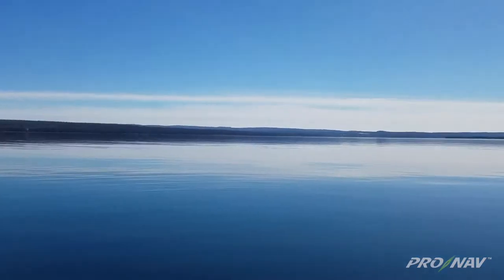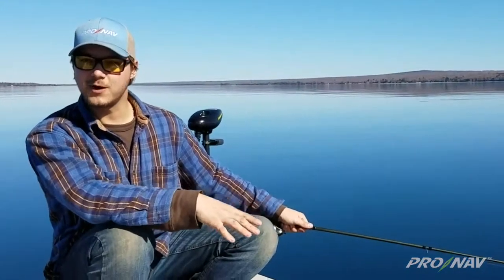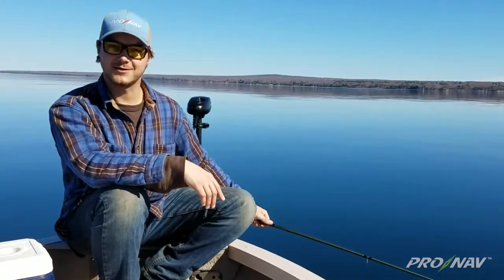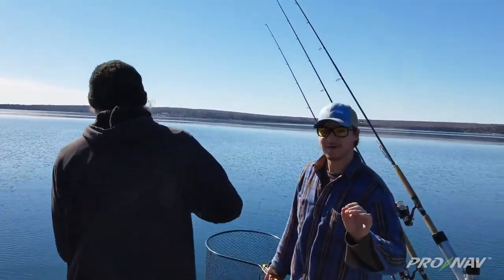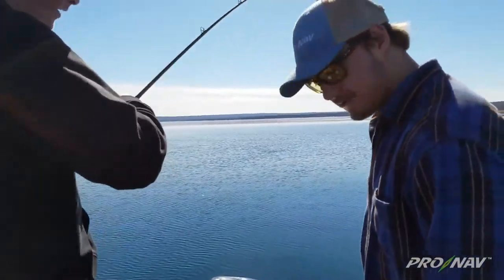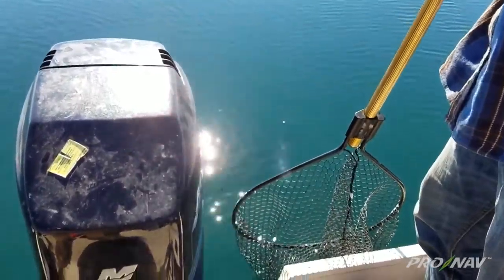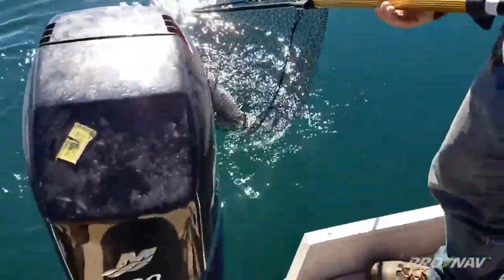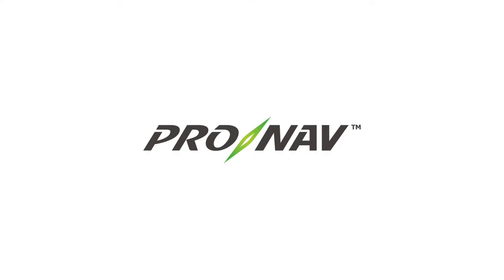Lake Trout Fishing | Using ProNav™ Angler to anchor in 200 ft of water